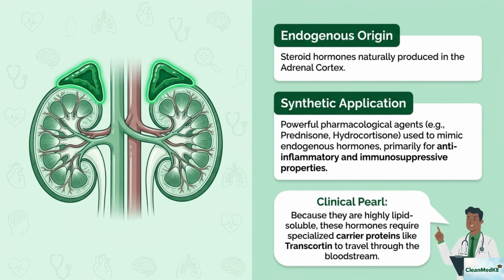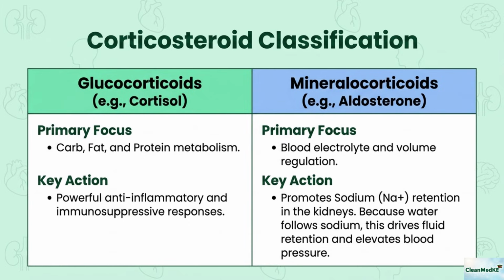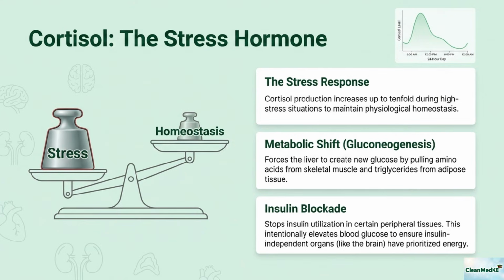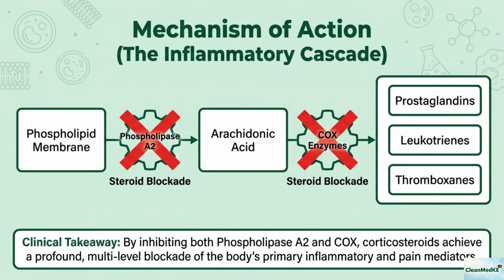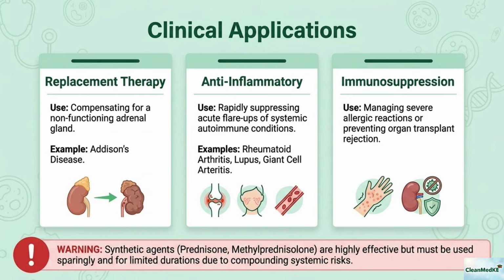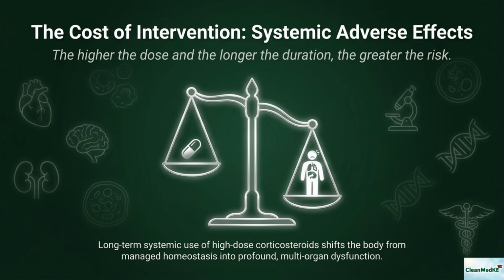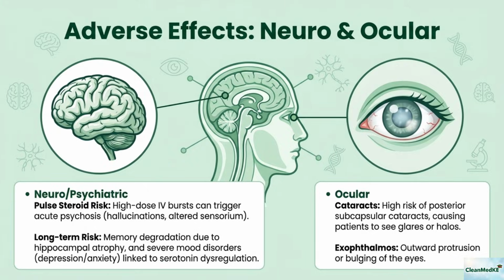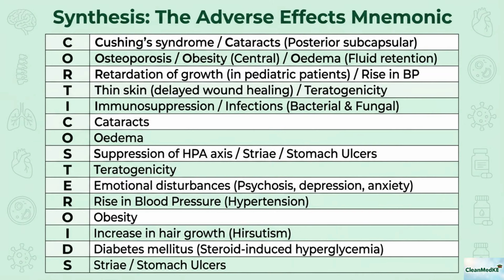Corticosteroids Pharmacology in 6 minutes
In this comprehensive guide, CleanMedKE breaks down the essential clinical knowledge surrounding corticosteroids. From their natural origins in the adrenal cortex to the serious systemic risks associated with long-term use, this video provides medical students and professionals with a clear, visual roadmap to mastering steroid pharmacology.
Timestamps:
0:00 – Introduction & Medical Disclaimer
0:45 – Endogenous Origins & Synthetic Applications
1:30 – The HPA Axis: How the Body Regulates Stress
2:15 – Glucocorticoids vs. Mineralocorticoids: Key Differences
3:00 – Cortisol: The Stress Hormone & Metabolic Shift
4:00 – Cellular Mechanism: Gene Regulation & NF-kB
4:45 – Blocking the Inflammatory Cascade
5:30 – Systemic Physiological Effects (Cardio to Immune)
6:15 – Clinical Applications: Replacement, Inflammation, & More
7:00 – The Cost of Intervention: Understanding Long-term Risks
7:45 – Adverse Effects: Cardiovascular, Renal, & GI
8:30 – Adverse Effects: Neuropsychiatric & Ocular Impact
9:15 – Adverse Effects: MSK, Endocrine, & Immune System
10:00 – The "CORTICOSTEROIDS" Mnemonic & Summary